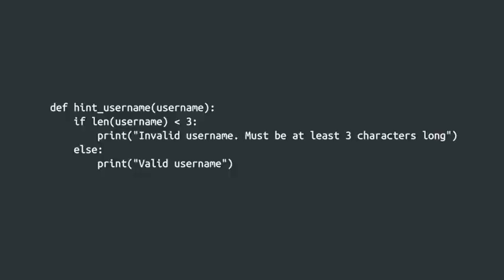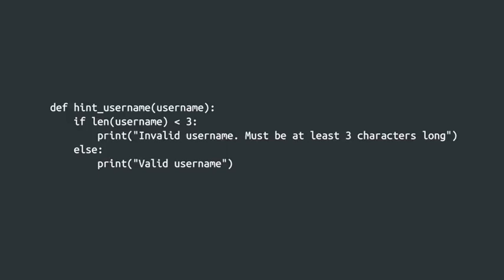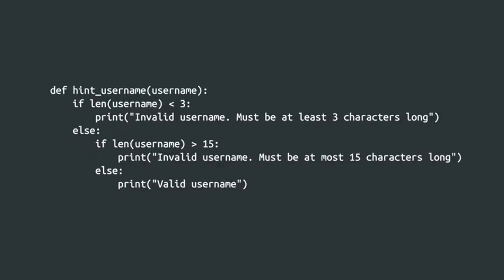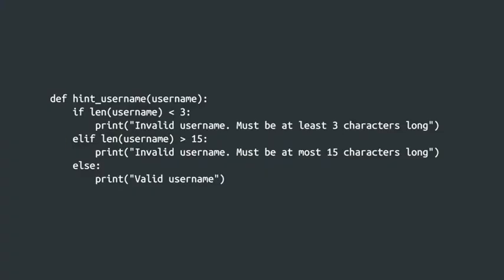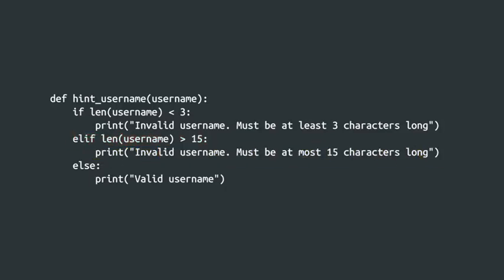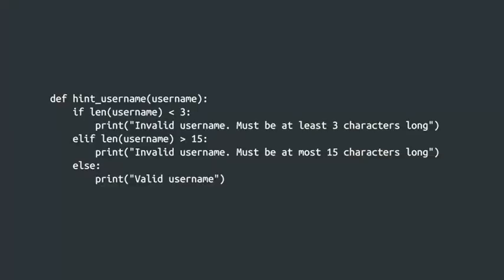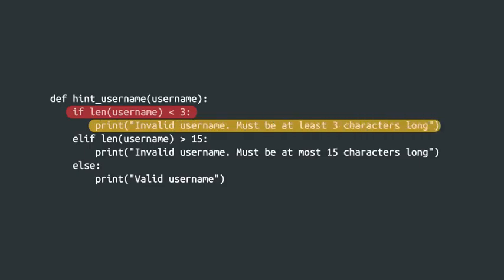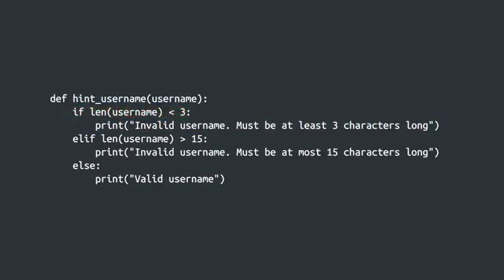"elif" Statements in Python